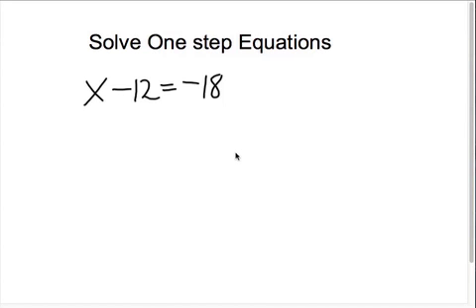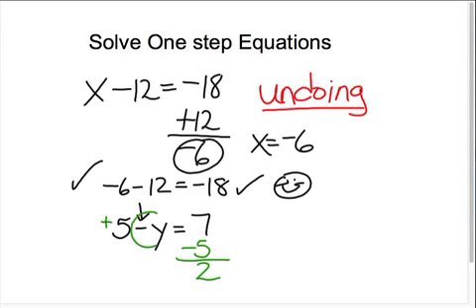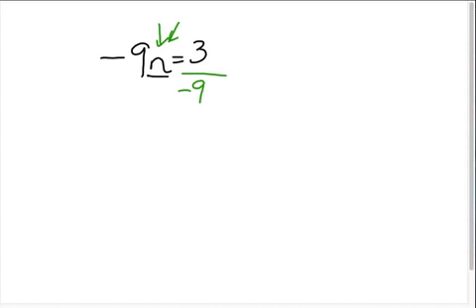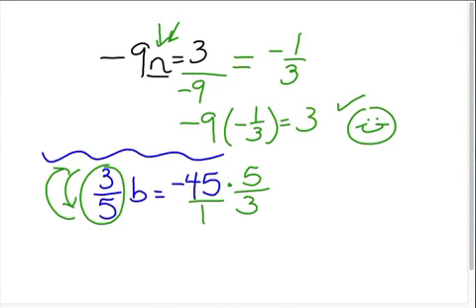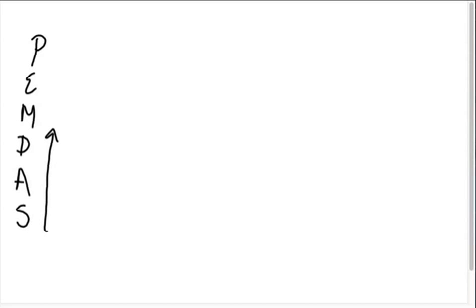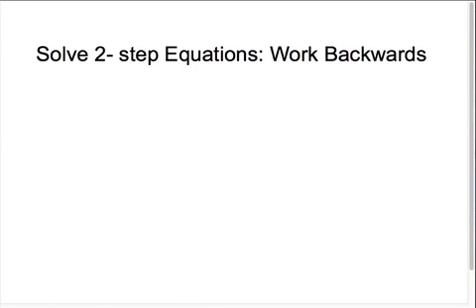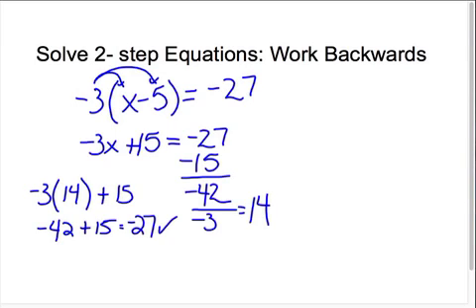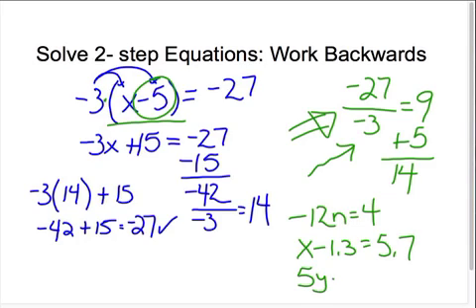Solving Equations Wi Fi